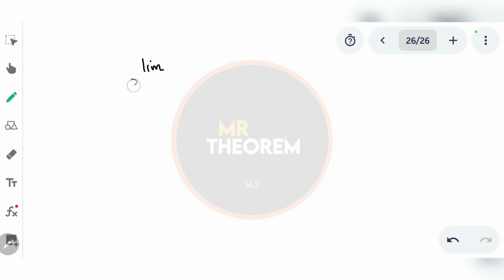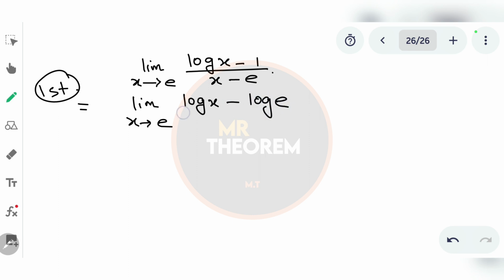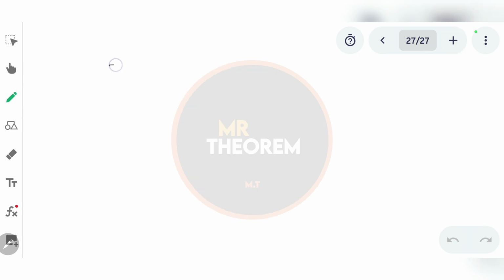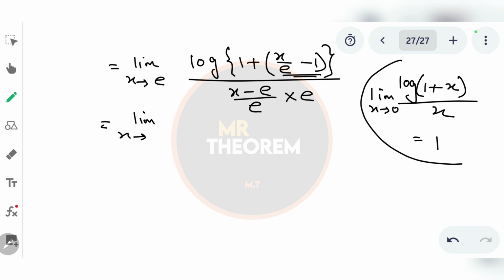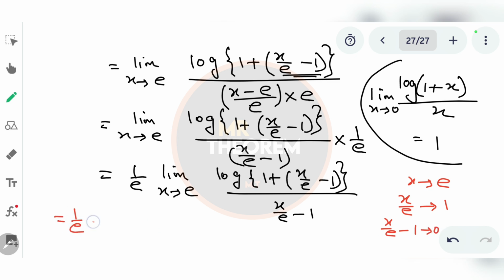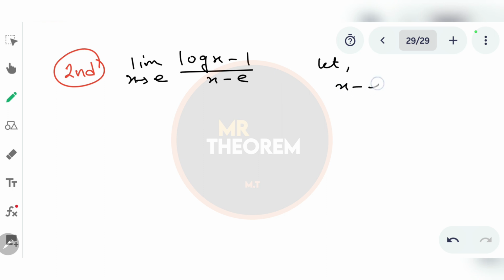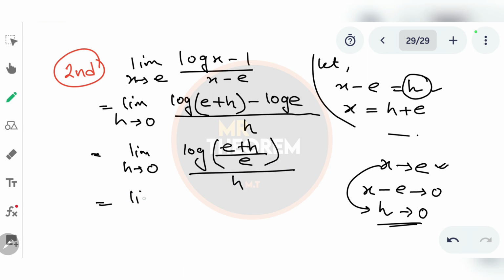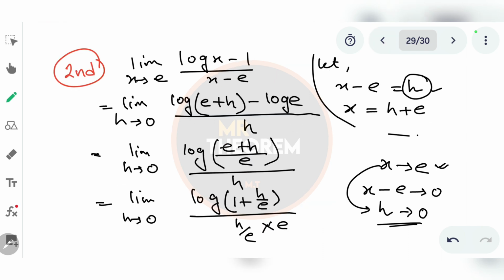A nice approach to solve this limit problem👍|Solving Limits using two distinct methods🔥calculus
A nice approach to solve this limit problem👍|Solving Limits using two distinct methods🔥|Limits iit jee questions

Here we go let's learn the tricks to solve exponential equations with different bases and indices properties ❤️